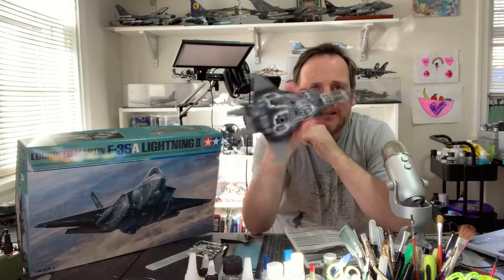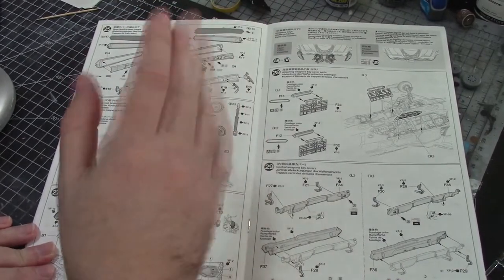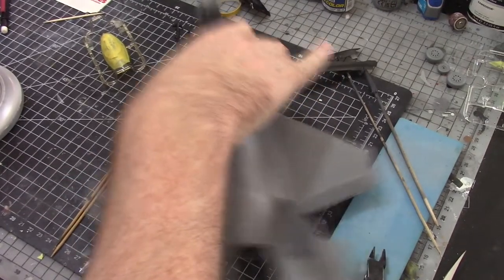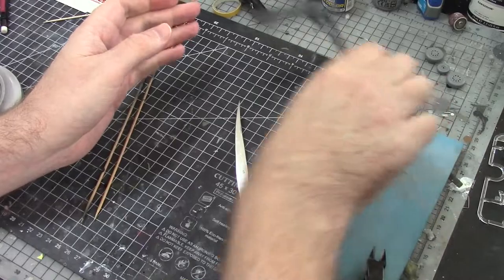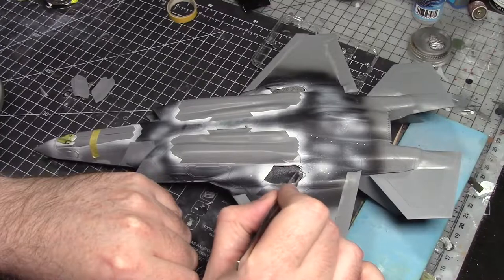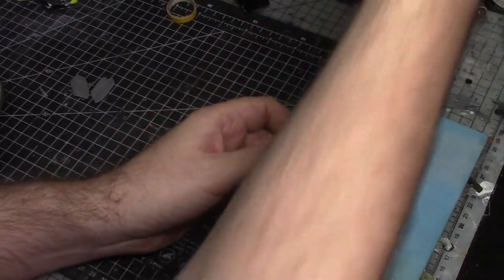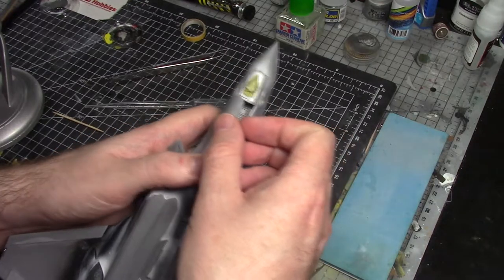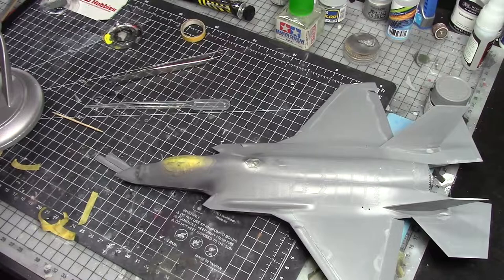1/48 Tamiya F-35A Build Series - Part 4: Fuselage assembly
This is the fourth video in a build series featuring the Tamiya F-35A Lightning II plastic model kit in 1/48 scale.

In this part we finish work on the fuselage and get the aircraft ready for paint next week.